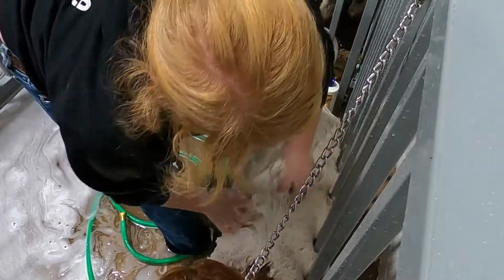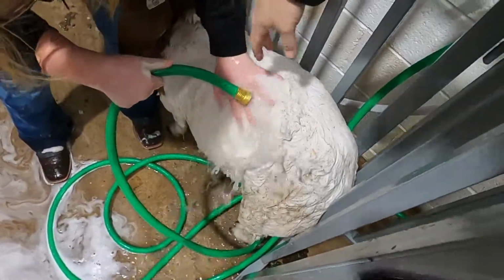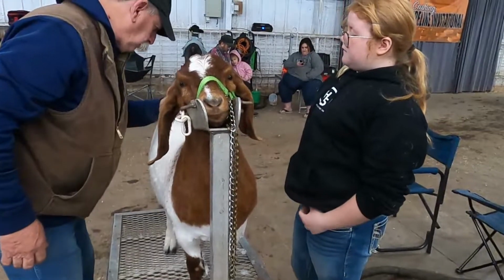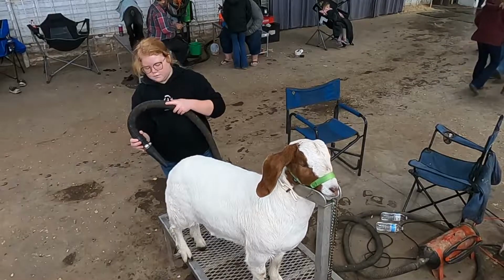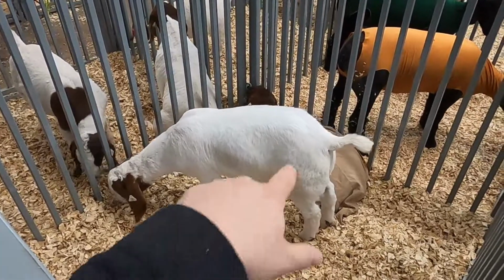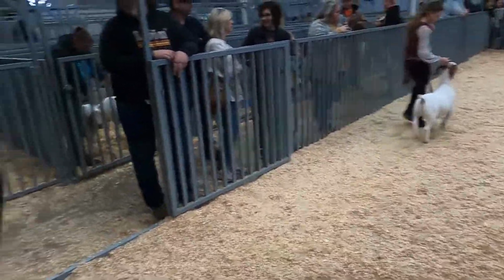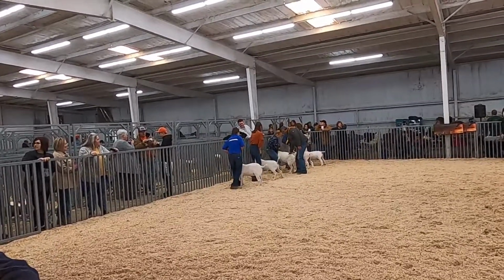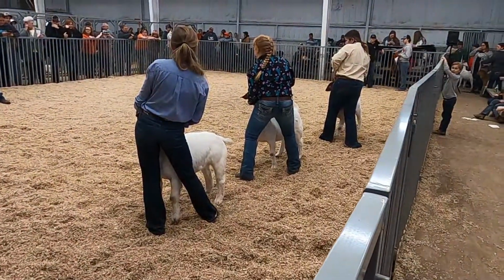Goat show for Emma! Whoop! Whoop! 2022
Emma and I went to a goat show we had fun!

Check us out on Facebook Hendrickson Family Farm
Tiktok is @hendricksonfamilyfarm

Amazon links

GoPro HERO8 Black
GoPro Jaws: Flex Clamp
50" Aluminum Camera Tripod